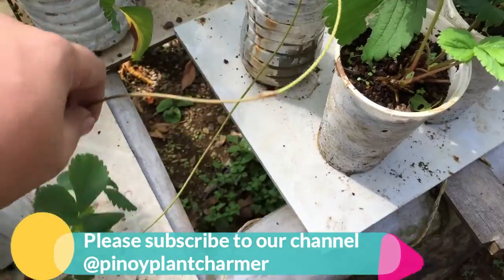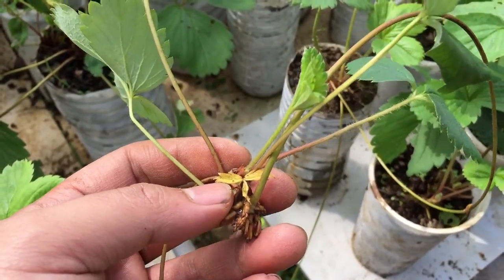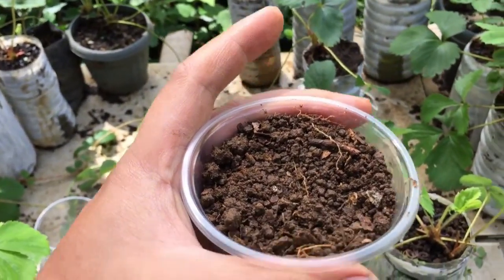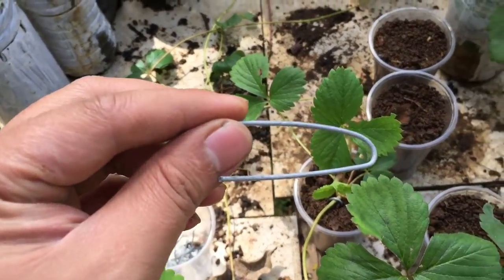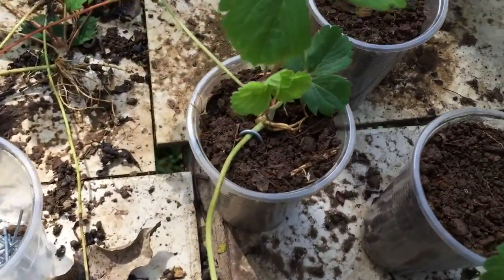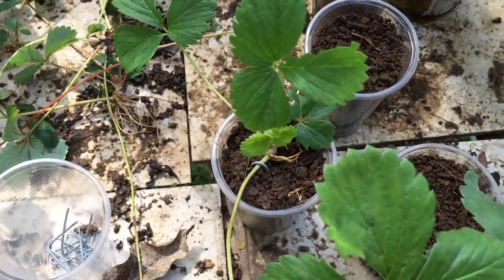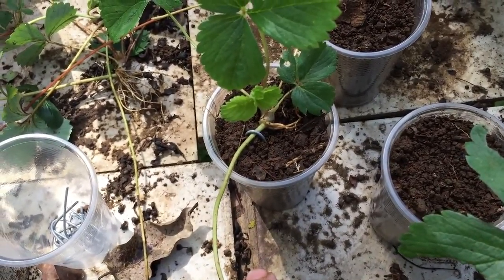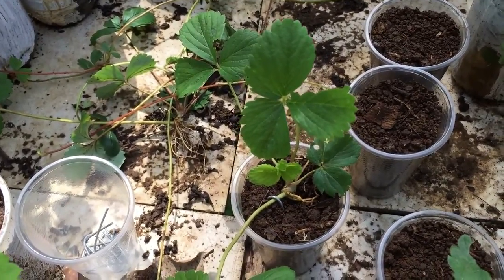How to Clone Strawberry Plants Easily and Free!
Watch how simple to clone your strawberry plants and make thousands of the same plant at your garden for free!

You will never need to buy another batch of strawberry seedlings for your garden after watching this video.